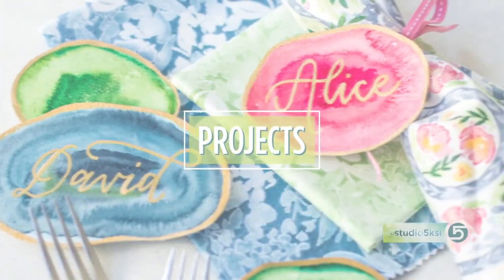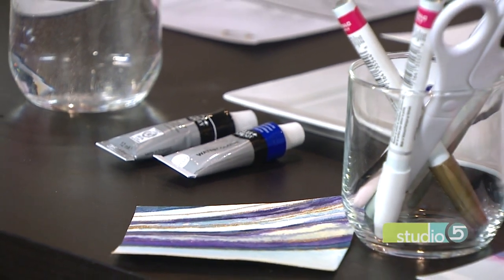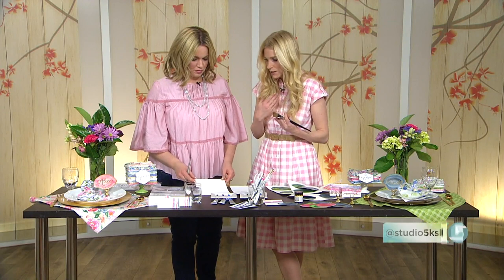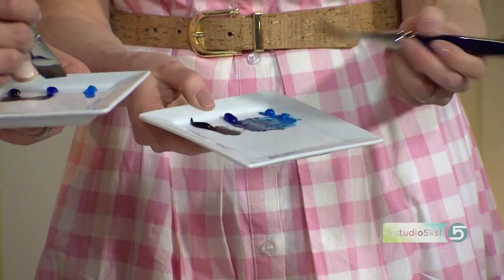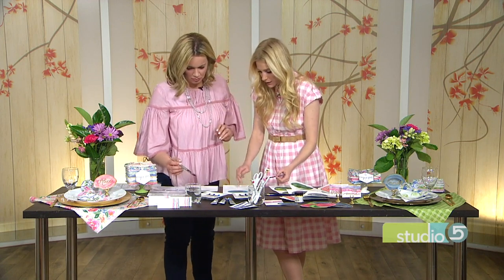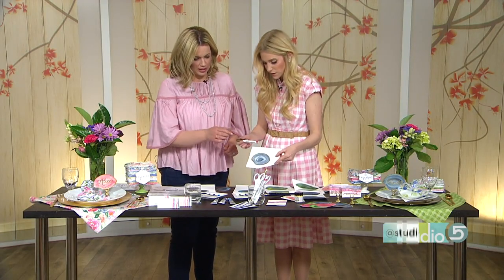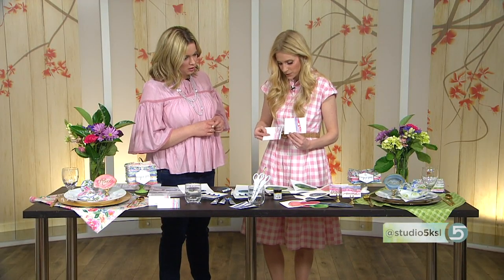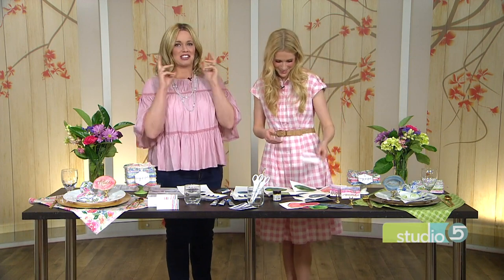Make These Pretty Painted Place Cards for Your Easter Table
ORIGINALLY AIRED MARCH 2018

These pretty place cards will add a splash of color to your Easter table. They're something you can create in your craft corner with your watercolor set.

Natalie Malan shares how to make a couple of styles to dress up your tablescape.